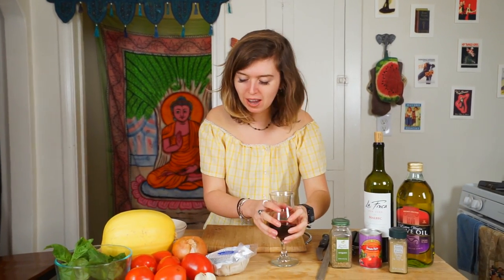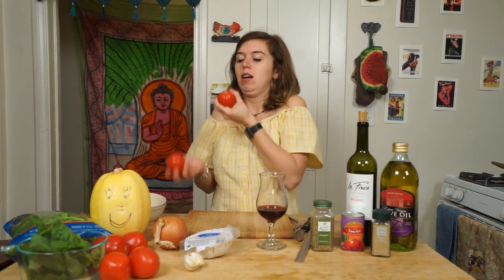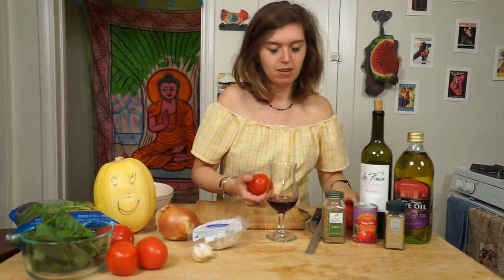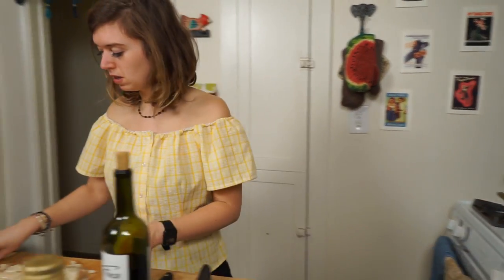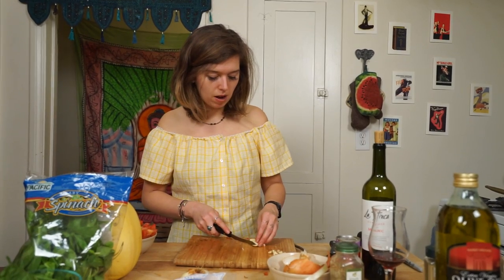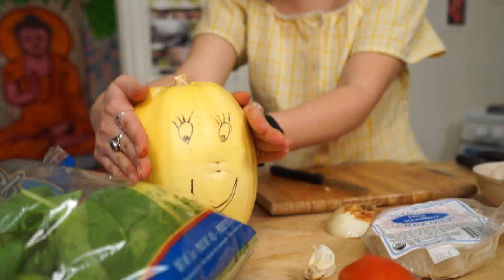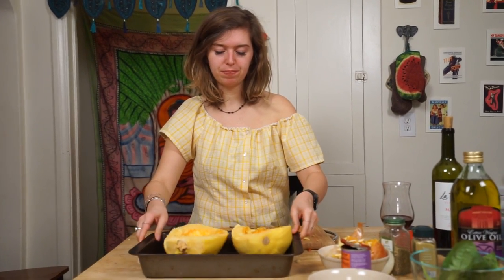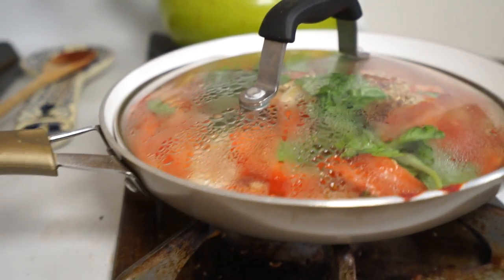How to Make Spaghetti Squash & Tomato Sauce Boats with AvocadaMama - Episode 4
Follow AvocadoMama as she makes Spaghetti Squash & Tomato Sauce Boats that are all vegan and have no carbs!! She uses Miyoko's Vegan Parmesan Cheese (Find more info Which is sooooooo bomb!!

As always she dances which is great! :)